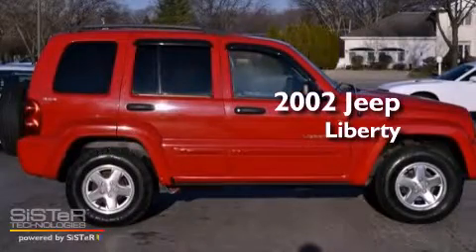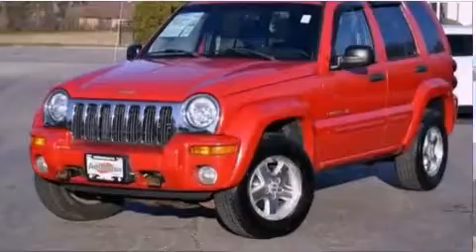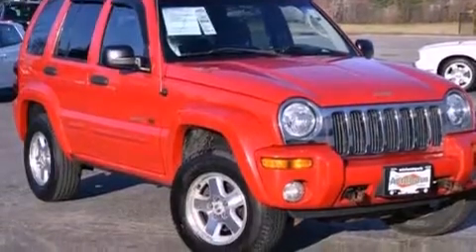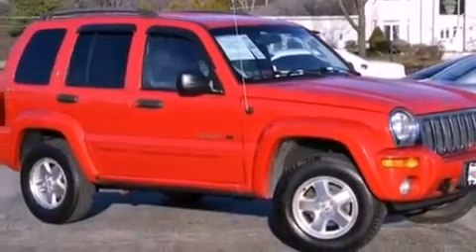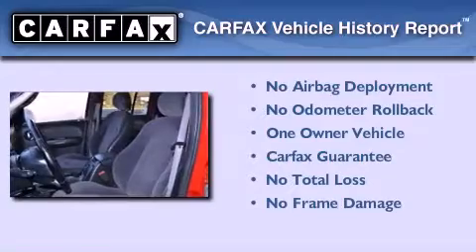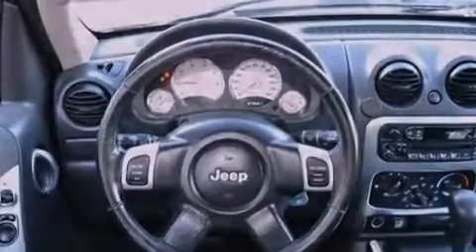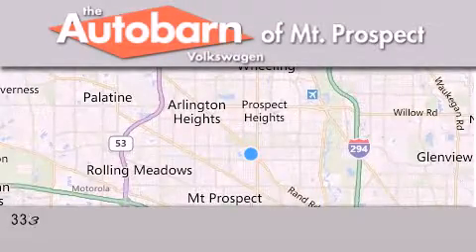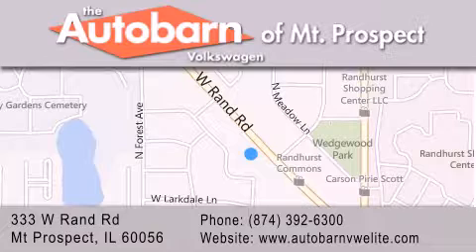2002 Jeep Liberty Mt. Prospect IL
Year : 2002
 Make : Jeep
 Model : Liberty
 Engine : 6 Cyl - 3.7L
 Trans . : Automatic
 Exterior : Flame Red
 Miles : 78,505
 Interior : Dark Slate Gray
 Stock : MV10188A

 333 West Rand Rd.